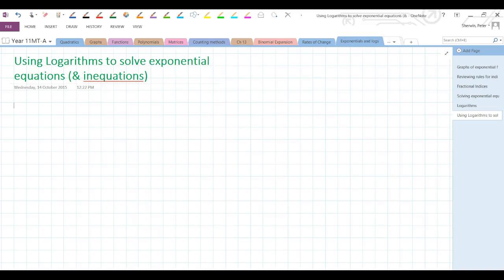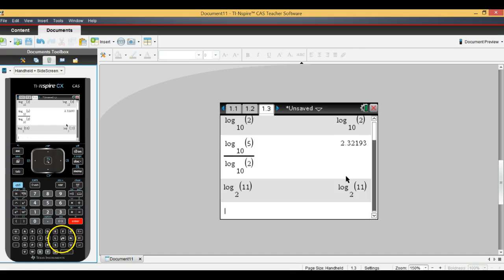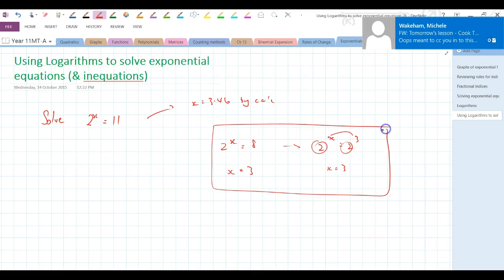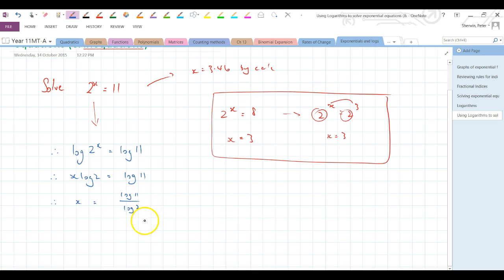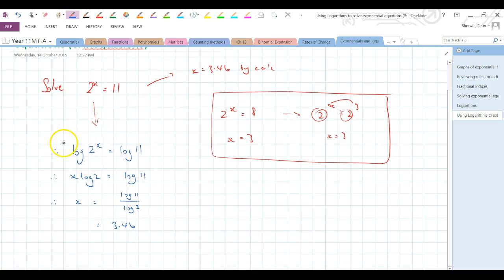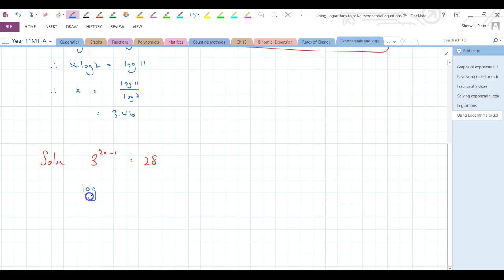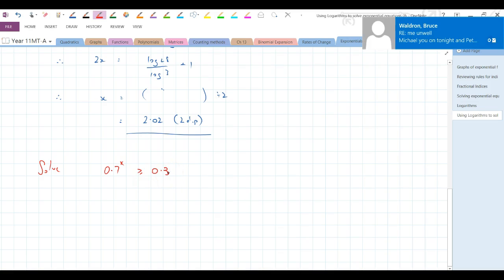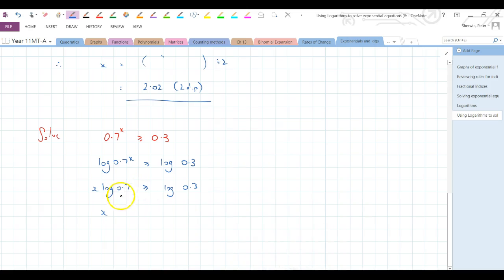Using Logarithms to solve exponential equations